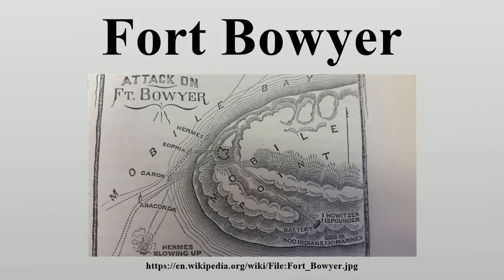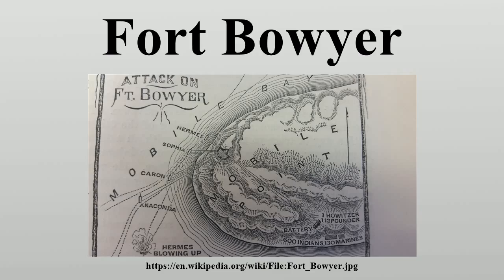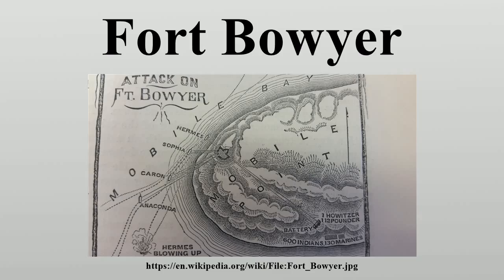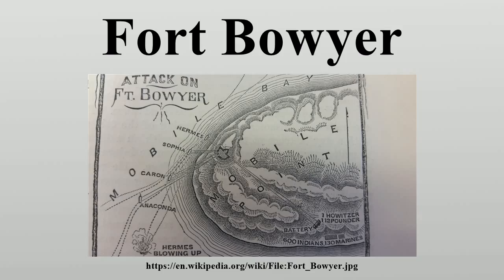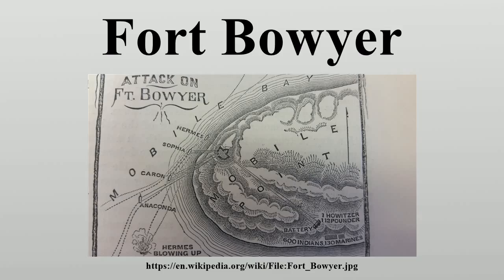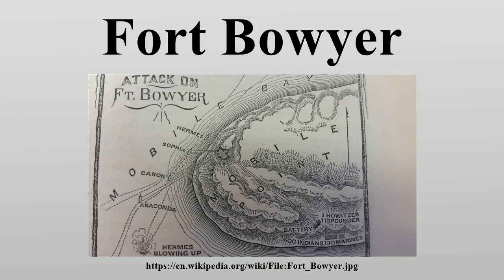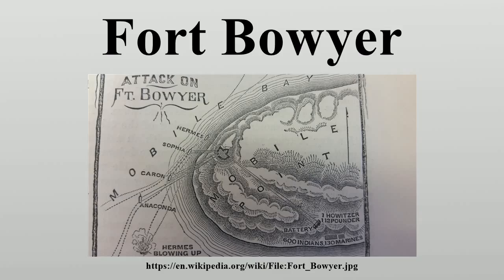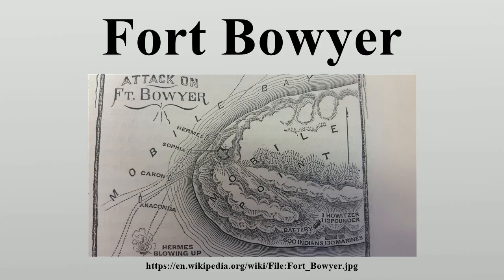Fort Bowyer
Fort Bowyer was a short-lived earthen and stockade fortification that the United States Army erected in 1813 on Mobile Point, near the mouth of Mobile Bay in Baldwin County, Alabama.

Image-Copyright-Info
Image is in public domain
Author-Info:   Benson Lossing
Image-Copyright-Info